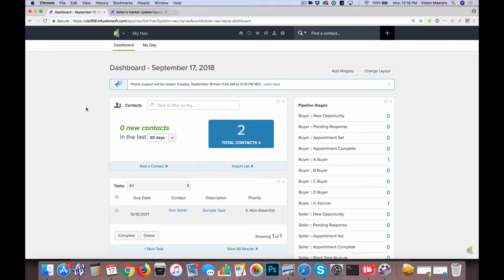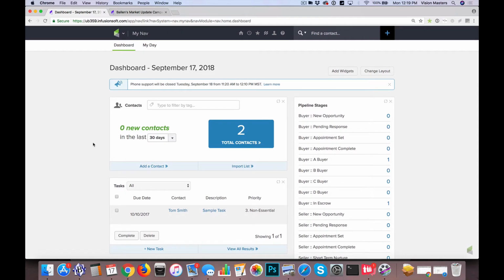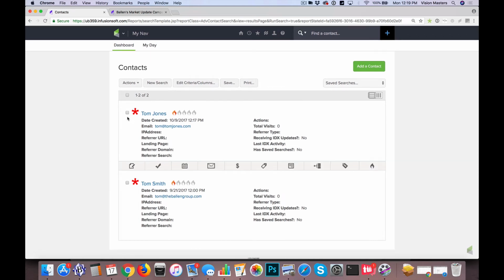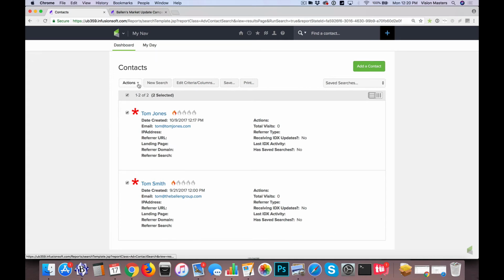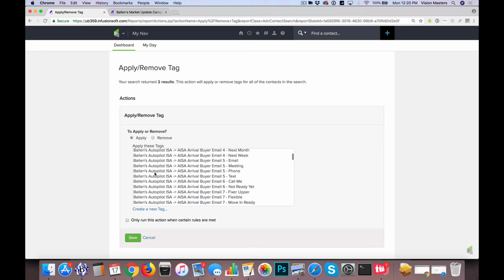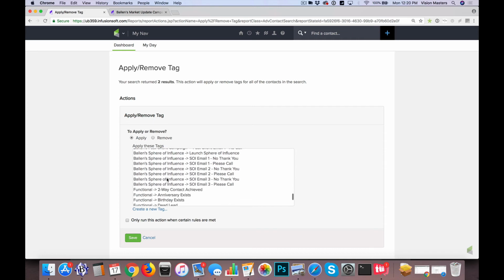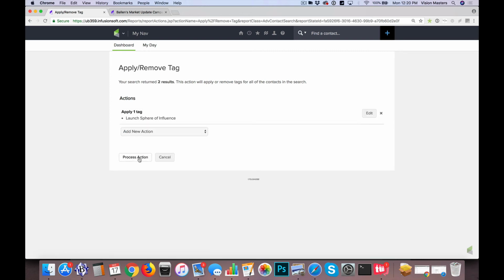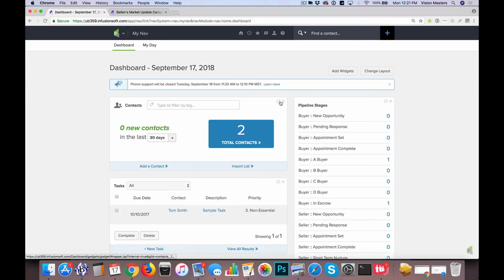How to Add Multiple Contacts to an Infusionsoft Campaign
In this video, Jeff Helvin shows you how to add multiple contacts to an existing Infusionsoft campaign at one time.

- Lori Ballen shares online marketing tips that have led her to build and even sell several successful businesses through internet lead generation and team systems.

🖥 Get Lori Ballen's Rank Like a Boss Training System: RankLikeaBoss.com

💡 Try SEMRush for tracking and monitoring your website rankings and do self-website audits

🏡 Real Estate Agents can use this link to try Listings To Leads, real estate listing marketing tool